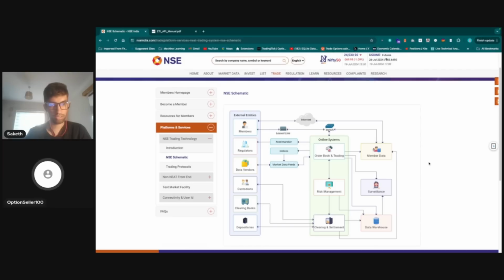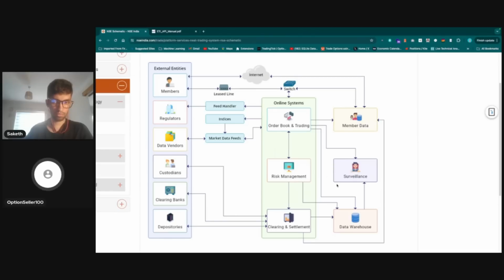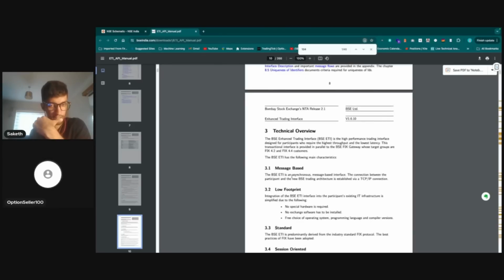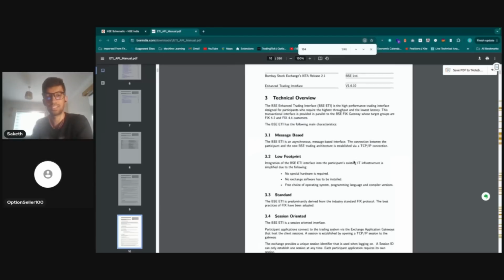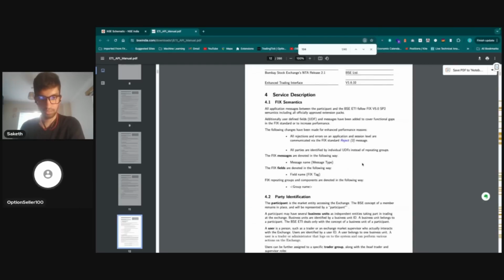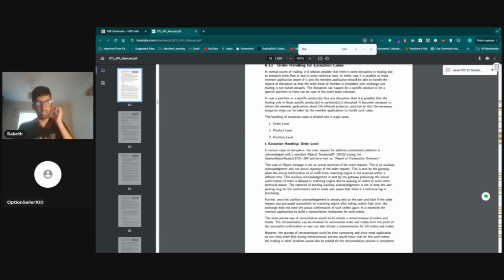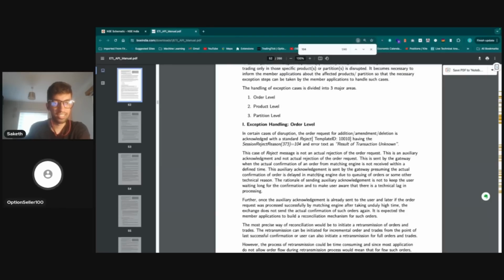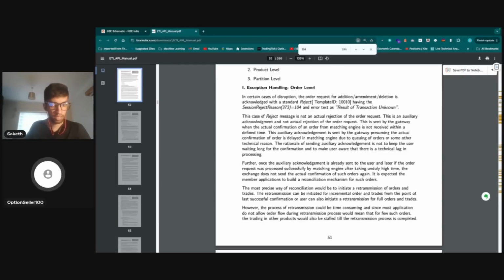Why Sensex Orders Didn't get placed on Friday?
Get Rs. 2000 Brokerage Credits and Exclusive Early Access to New Applications.

Dive into the basics of swing trading, understanding key strategies, risk management, and technical analysis. Whether you're a beginner or looking to refine your skills, this video has you covered. Start making informed decisions and maximizing your profits in the dynamic world of swing trading.